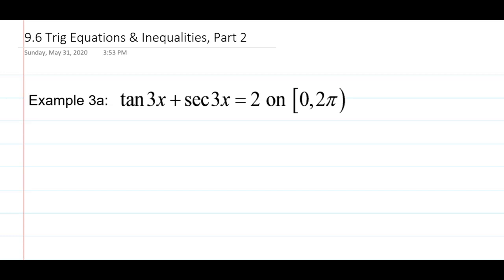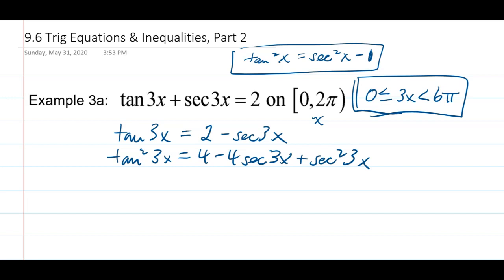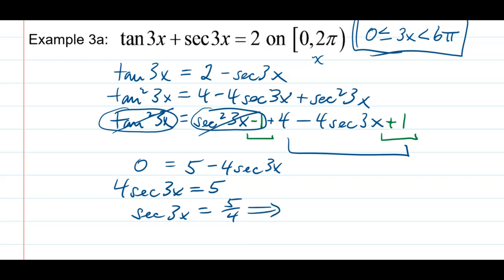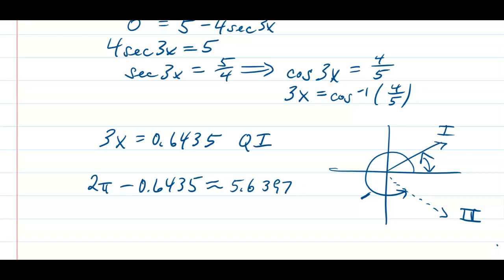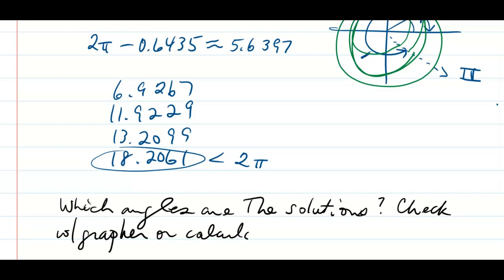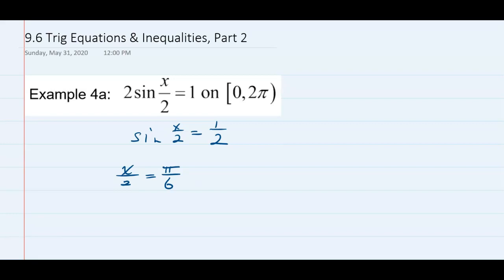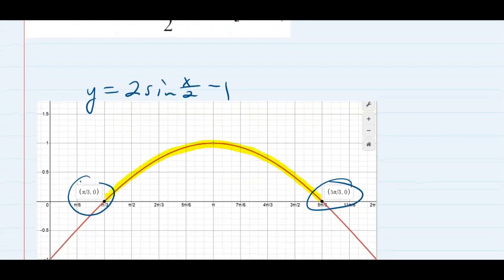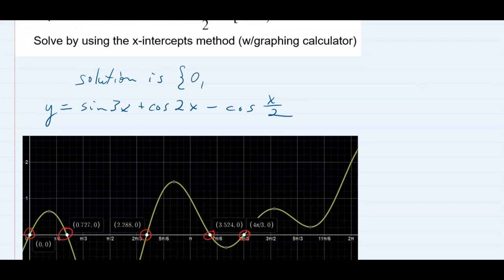340 S20-9.6 Trigonometric Equations & Inequalities Part 2b Notes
Solving trigonometric equations and inequalities involving multiple- and half-numbers.